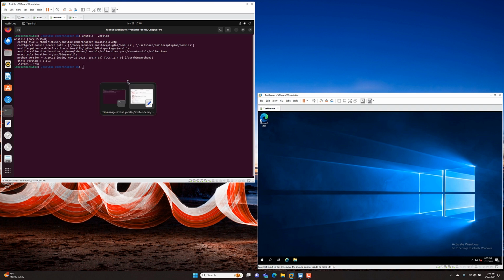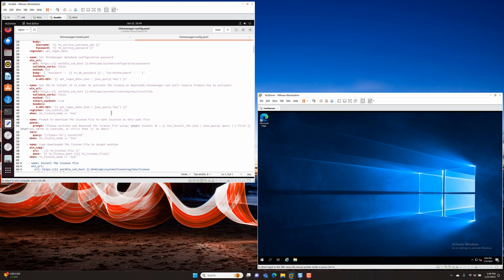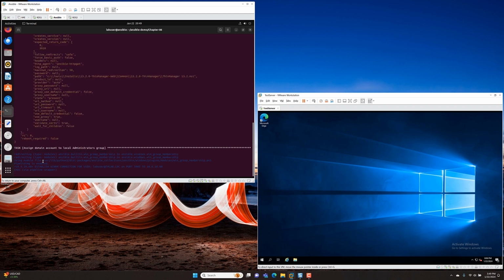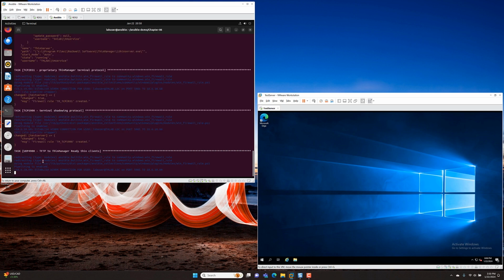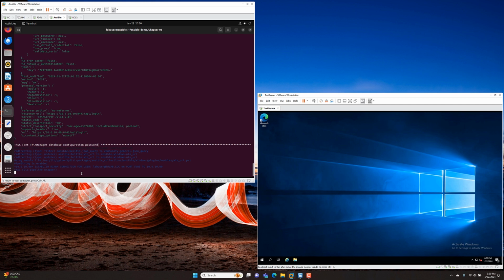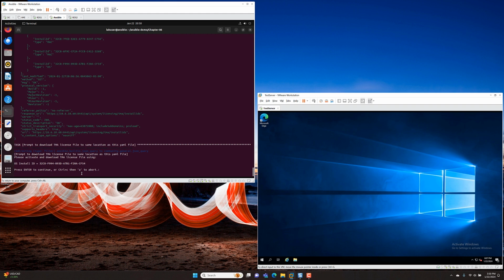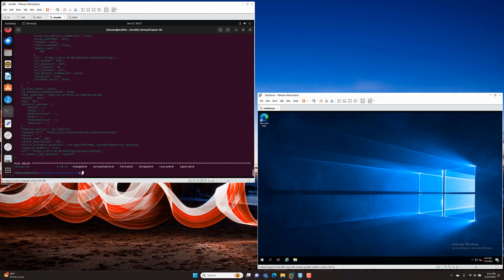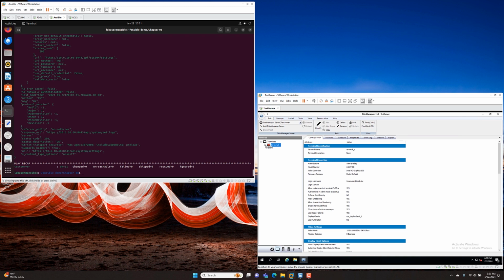ThinManager Installation with Ansible (TMA License)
This video demonstrates how to automate the installation and configuration of ThinManager with ThinManager Activation (TMA) with Ansible.

Further Details and Repository can be found on the ThinManager GitHub